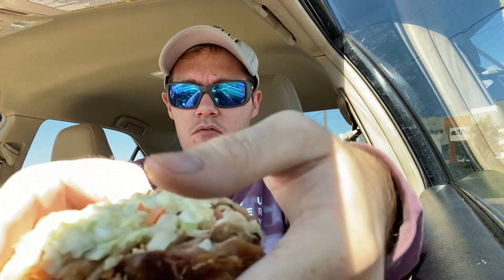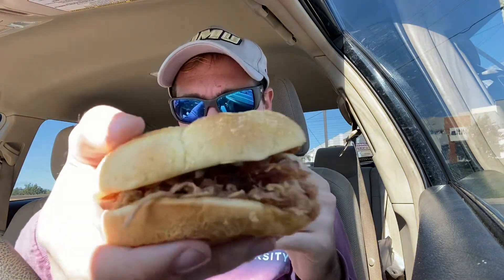Bojangles Carolina-Style Pulled Pork BBQ Sandwich Review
Welcome to the south where even though fried chicken is king, we also digging the pulled pork bbq. But how does bojangles take in this staple stack up? Watch to know more!